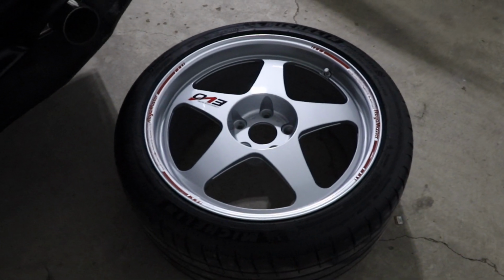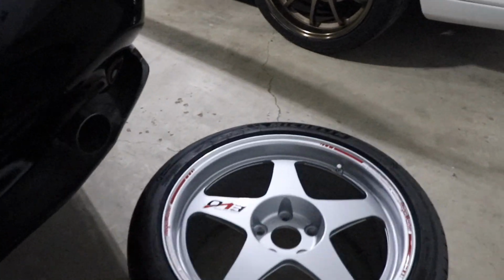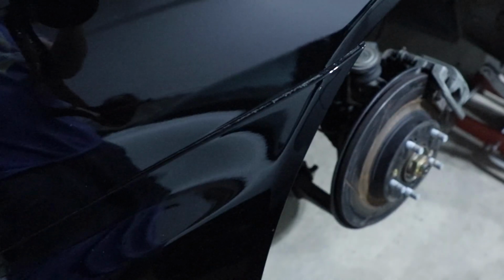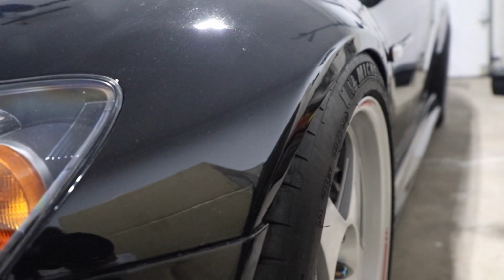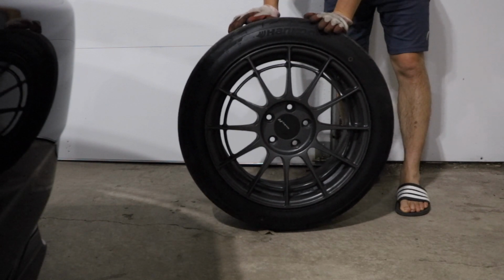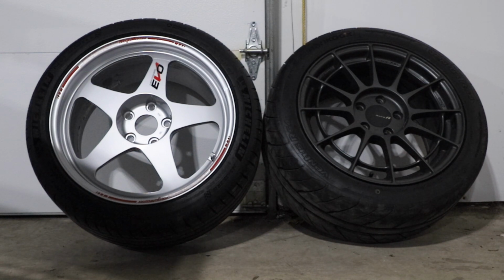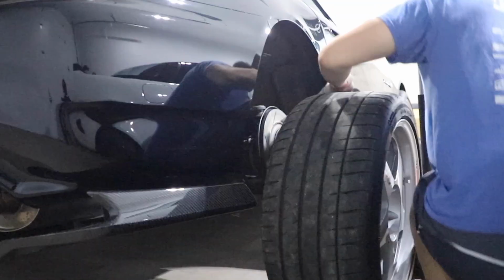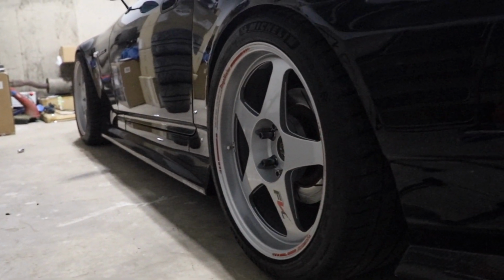Project S2000: New Wheels and Tires Installed!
With tires mounts on the new Desmond Regamaster wheels I showed in the last video, it's time to mount the new street wheel and tire set up on the S2000. I paired the 18x9.5 et45 wheels with 265/35/18 Michelin Pilot Sport 4S tires. In hindsight, this was probably too aggressive and I should have stayed with a 255 but I'm still thrilled with the outcome. Let me know if you dig the new shoes for the S2000.